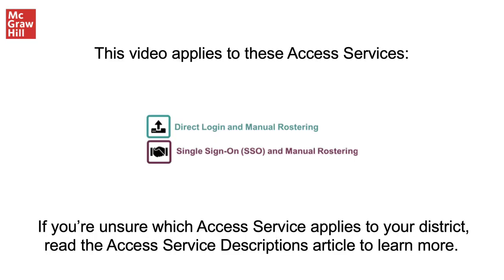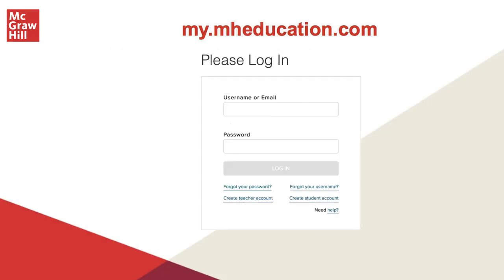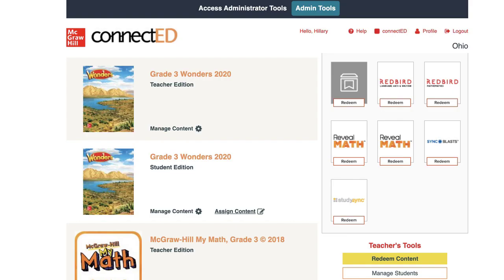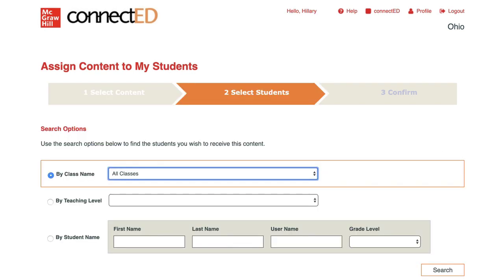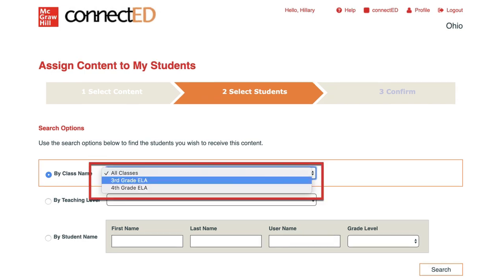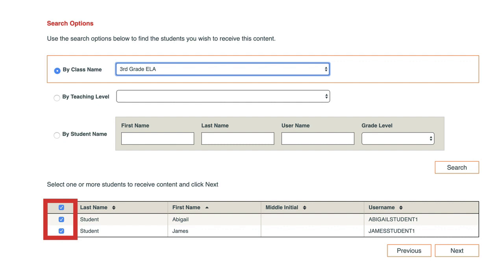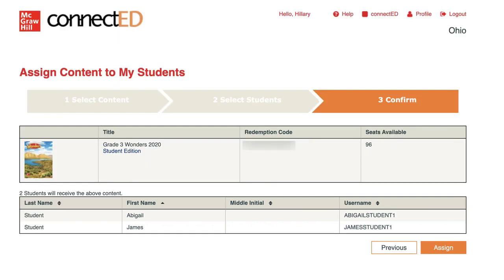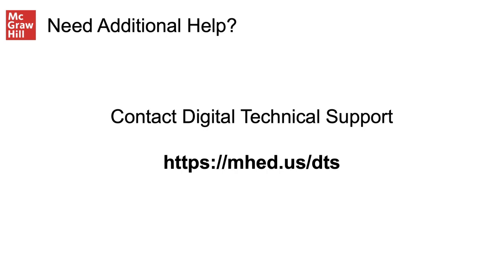How Teachers Can Assign Student Editions to Students in ConnectED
This video reviews how teachers assign student editions to their students in ConnectED.